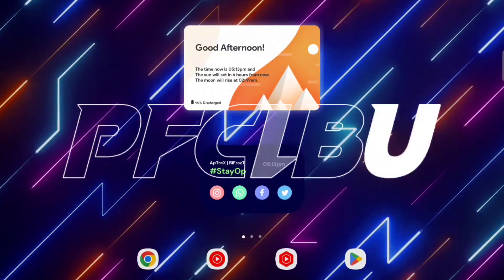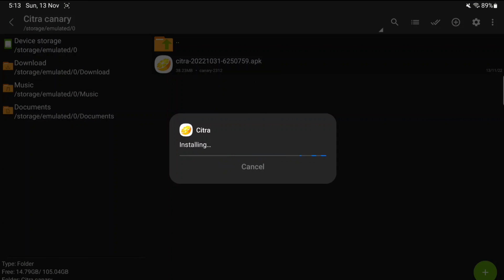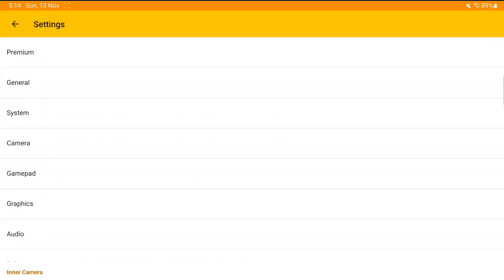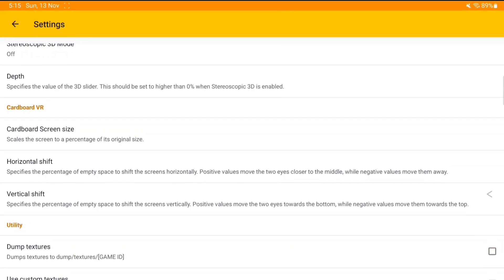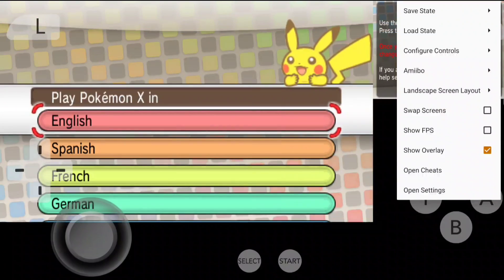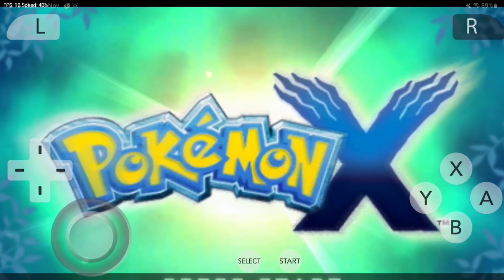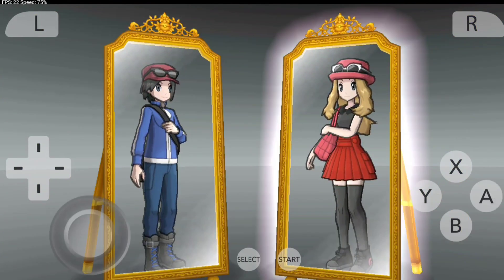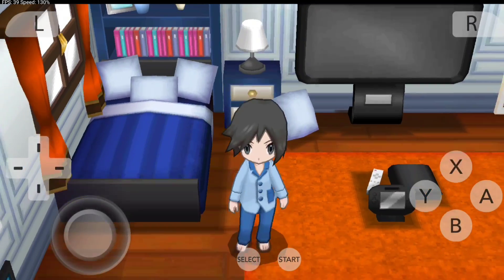Official Citra Emulator Android Update New Canary Build | Better than Citra Mmj?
Official Citra Emulator Android Update New Canary Build | Better than Citra Mmj Play At 60FPS, Add Cheats & More!

Official

follow all of these to stay updated -